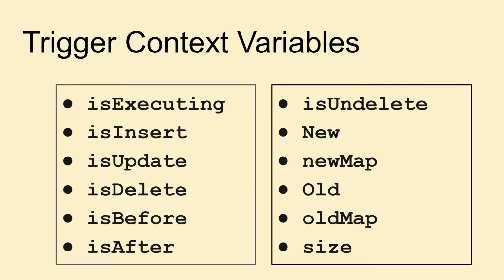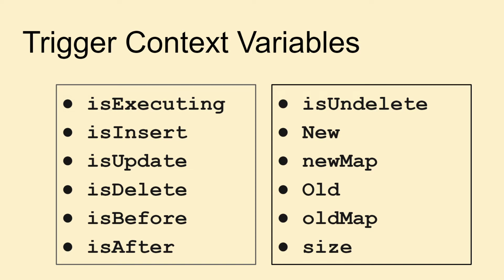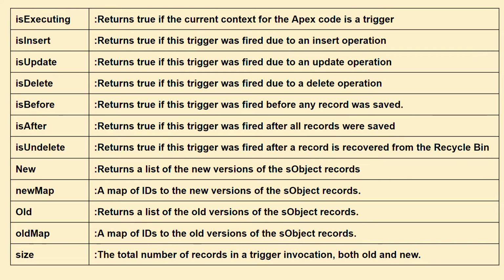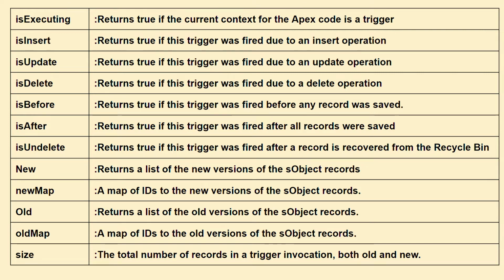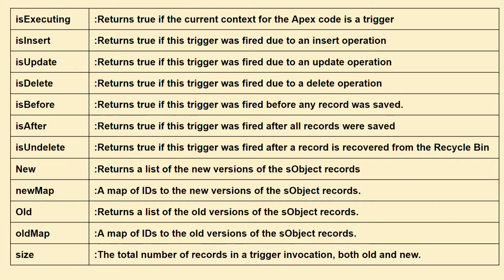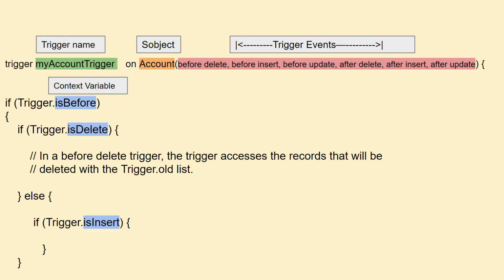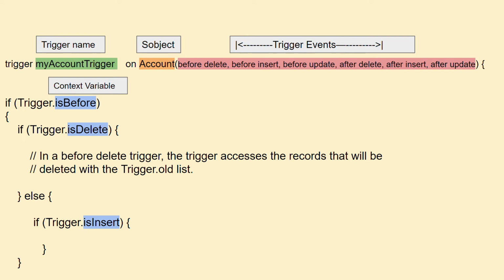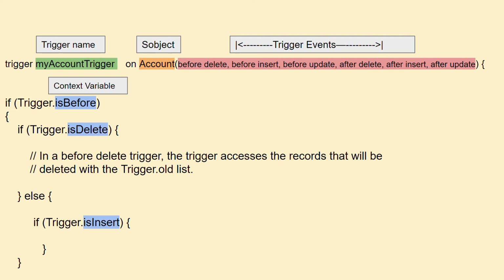Apex Trigger | Context Variables | Salesforce Interview Question | Part 2